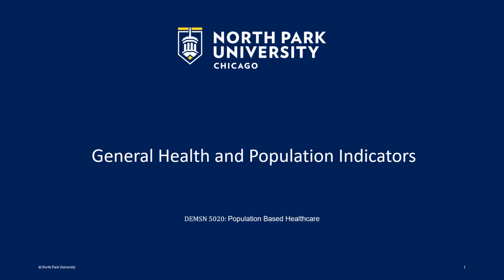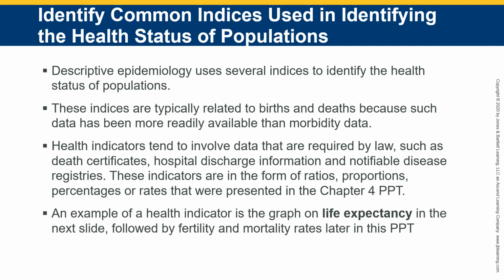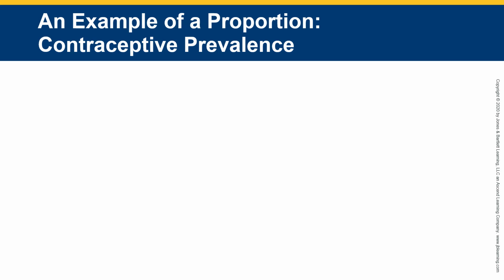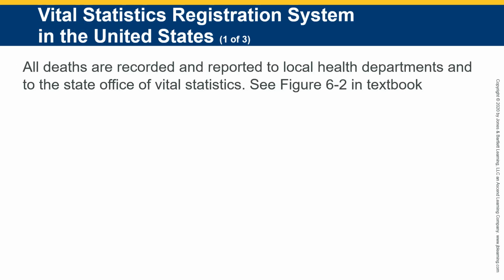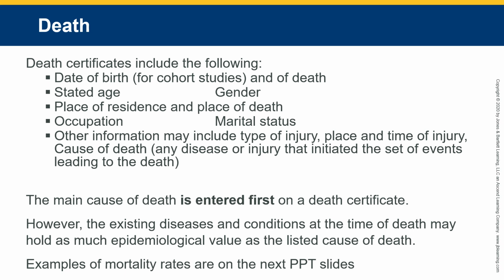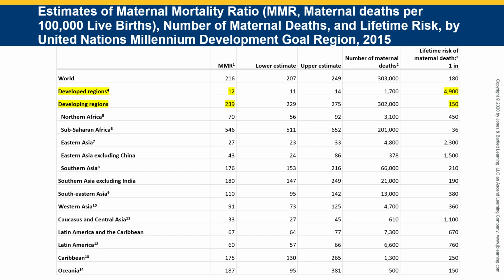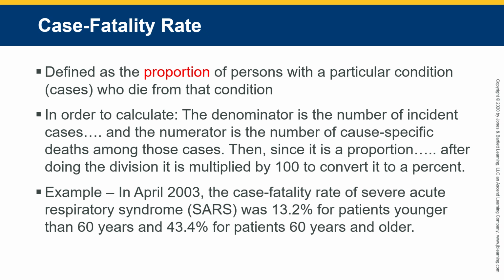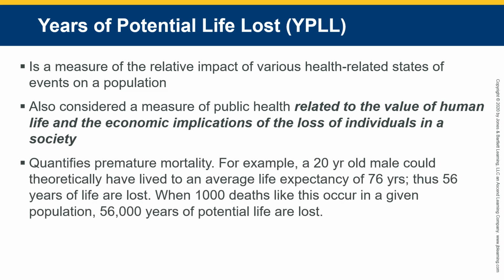General Health and Population Indicators 1